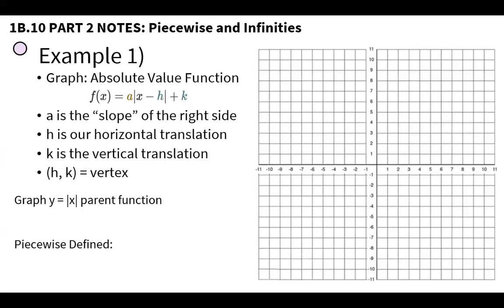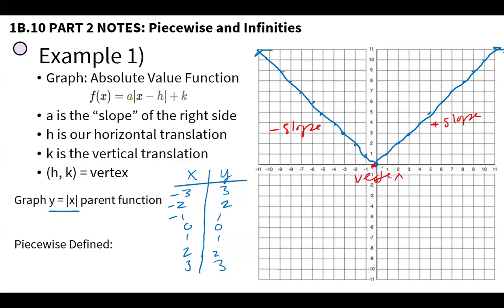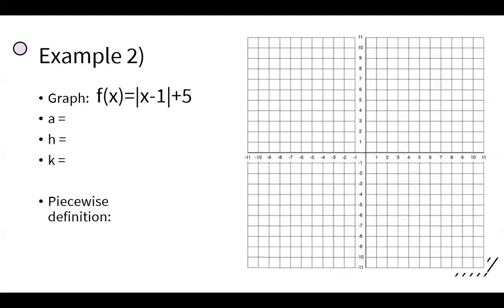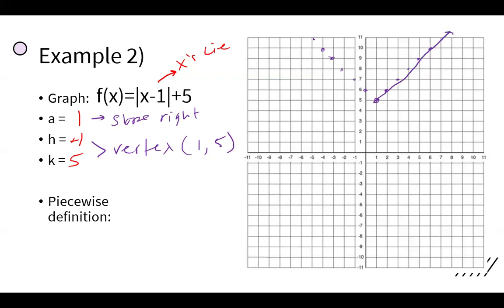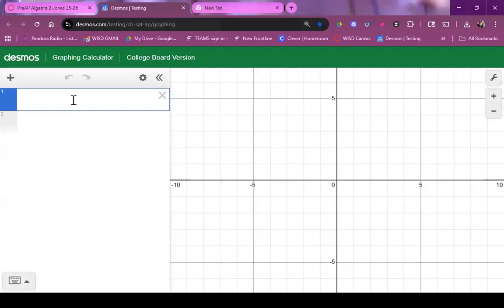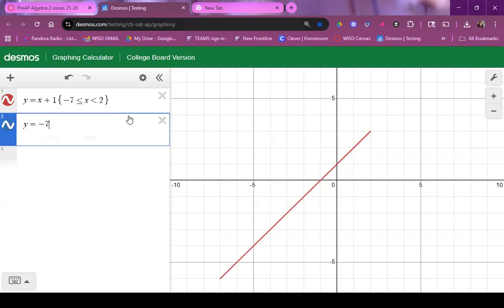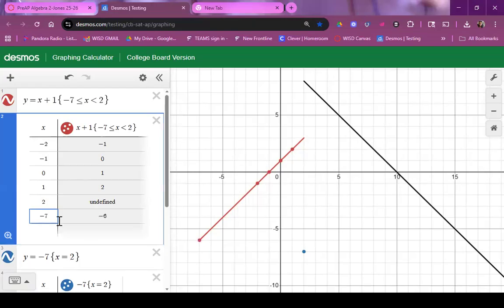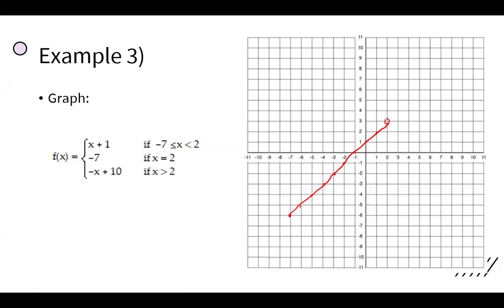1B.10 Part 2 Piecweise and Infinities +Desmos(2)